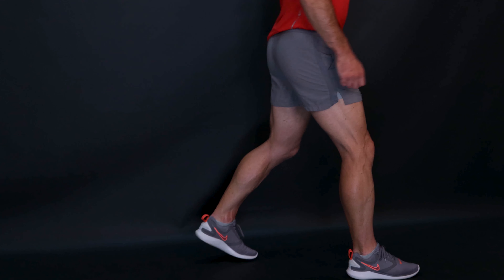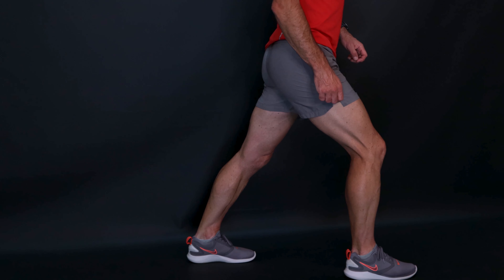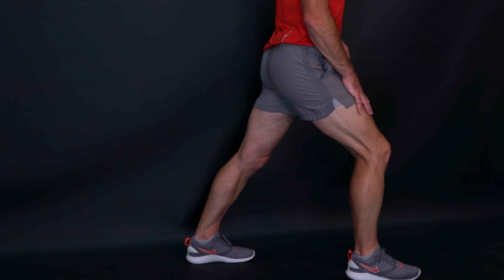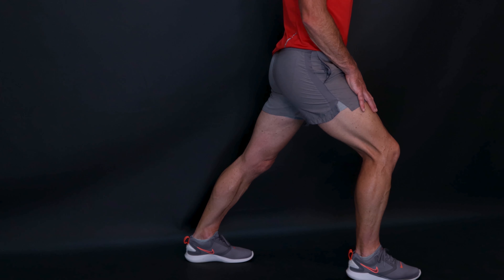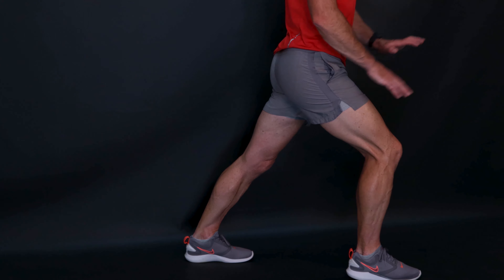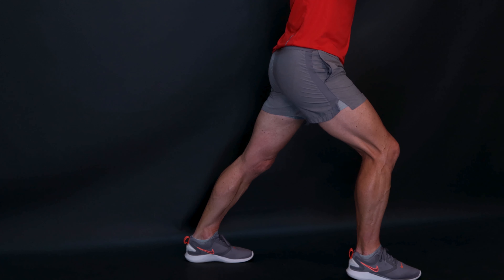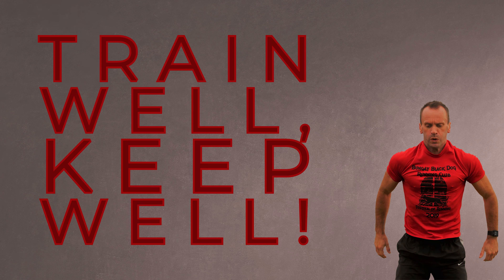Calf Stretch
A simple stretch for the back of the lower leg - can be made more intensive when pushing against a solid object (wall, large tree etc) or sinking heel off a curb.
Train well